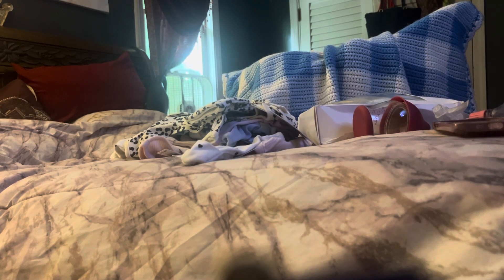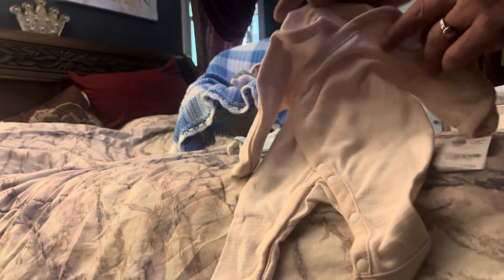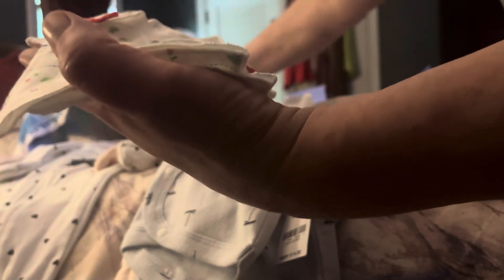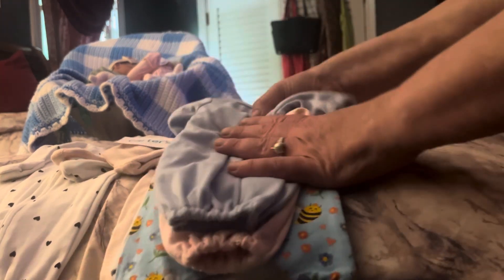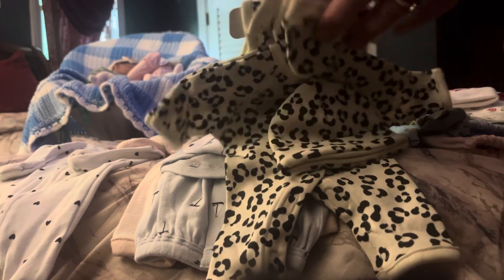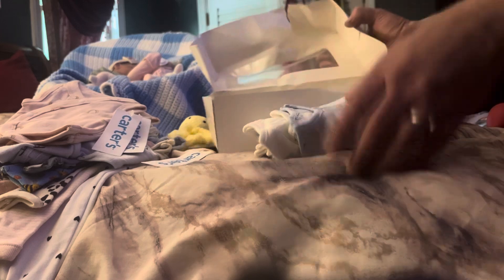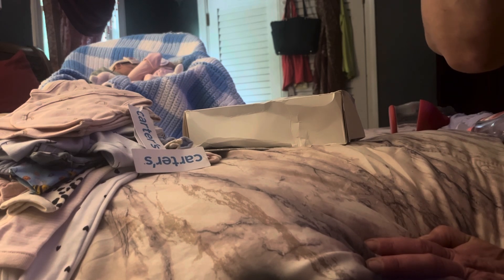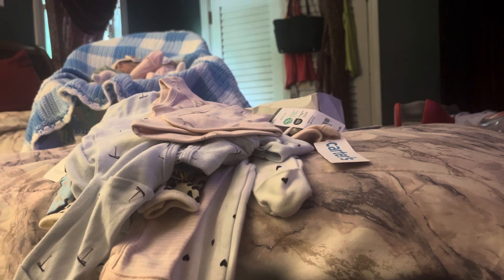Pree-preemie teeny clothing haul 4reborns fup baby haul reborndolls@everyone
Welcome to Newborn nursery reborn . This is a video of a Prem preemie reborn fun Friday shopping hall for teeny small tiny babies, the smallest clothing in the world that they make for pre-preemies. …..